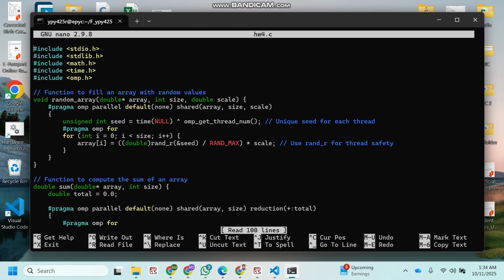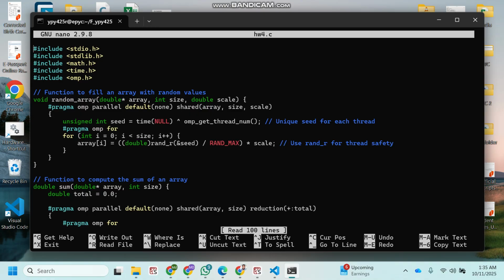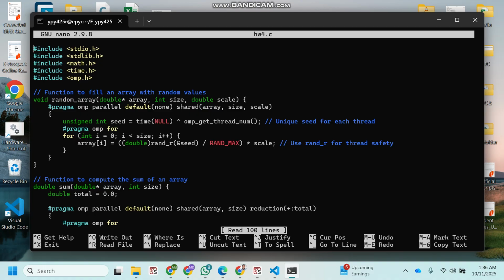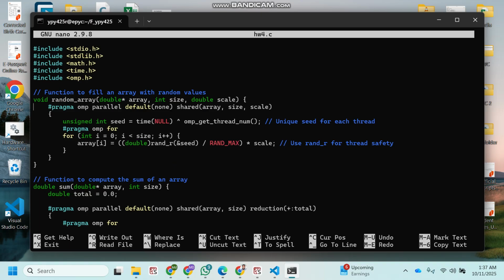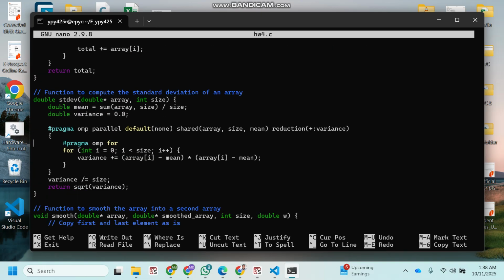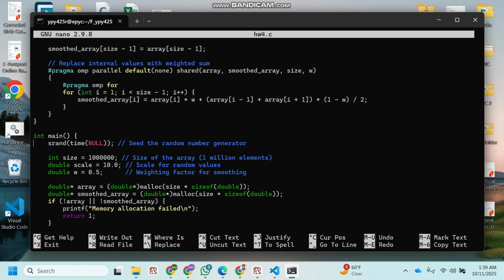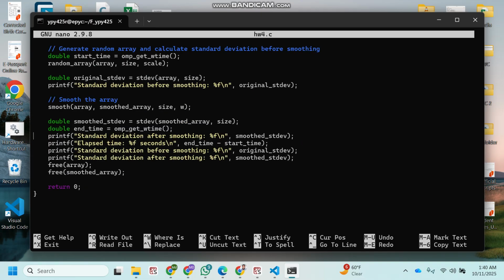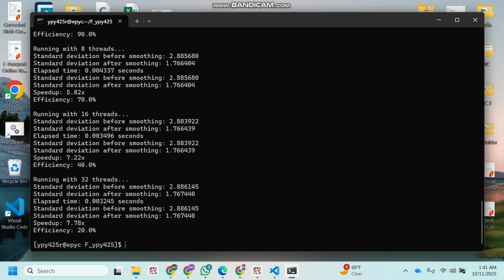HW4 5260 ypy425